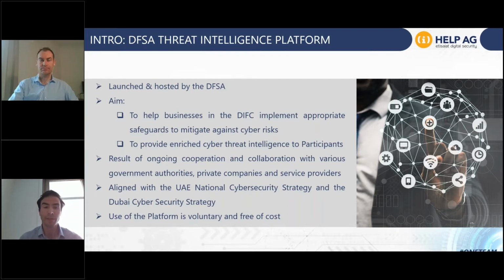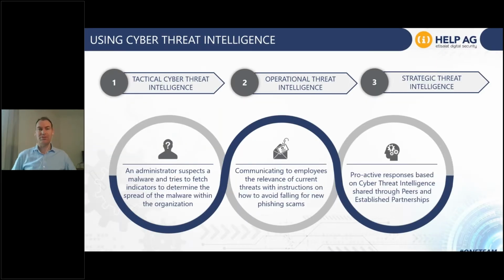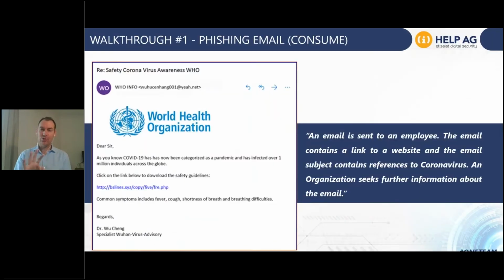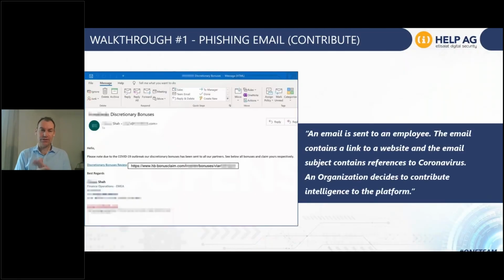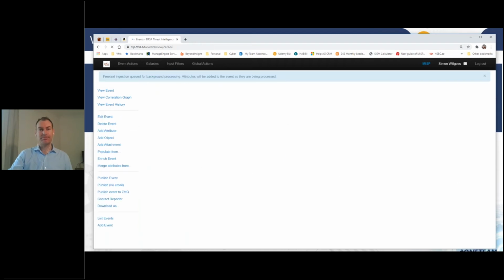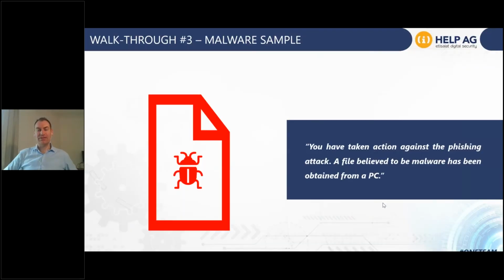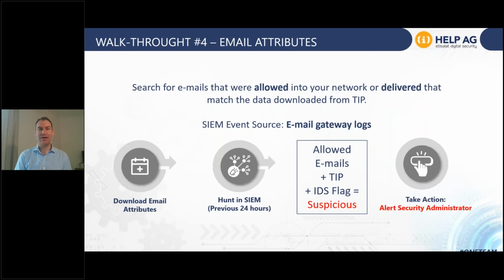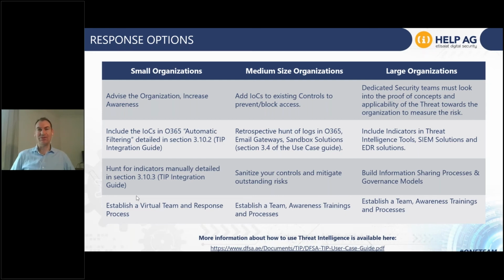DFSA Cyber Threat Intelligence Platform Workshop